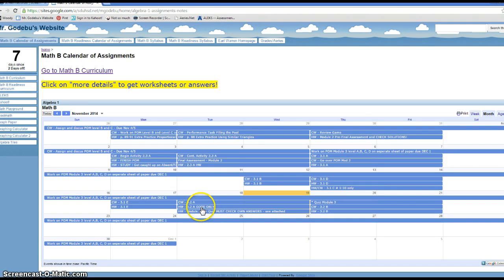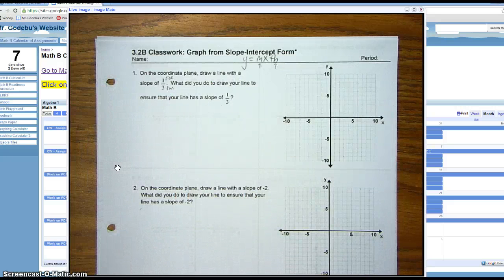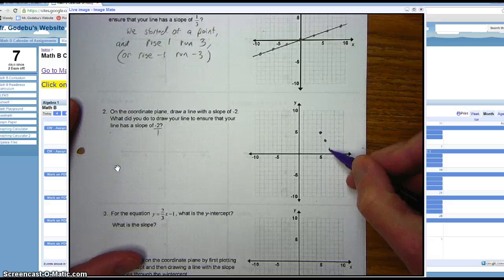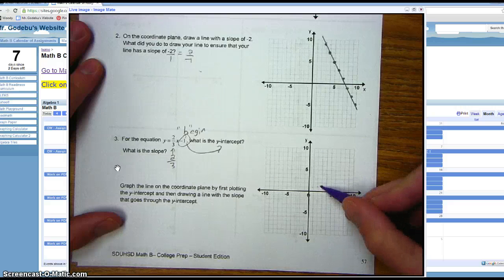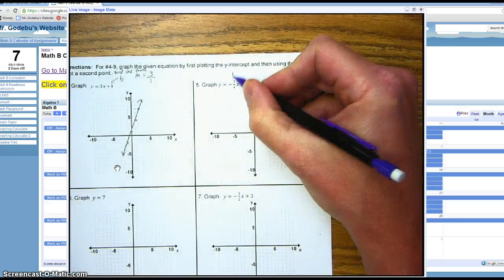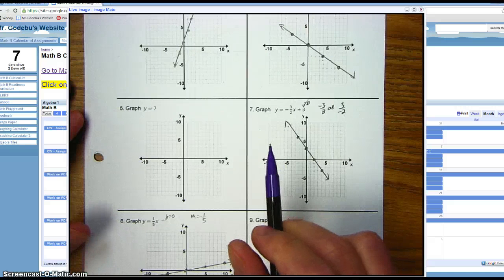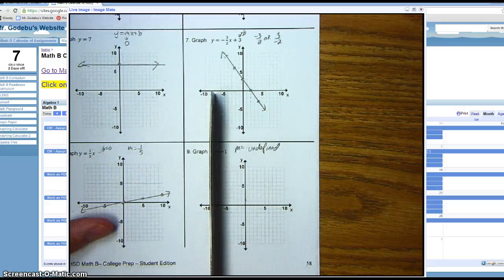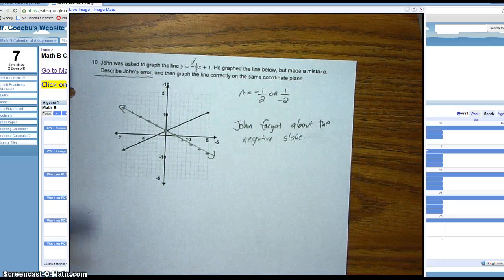Math B CW 3.2 B